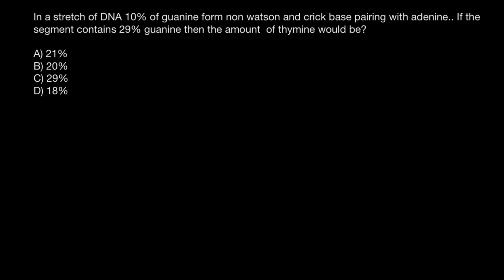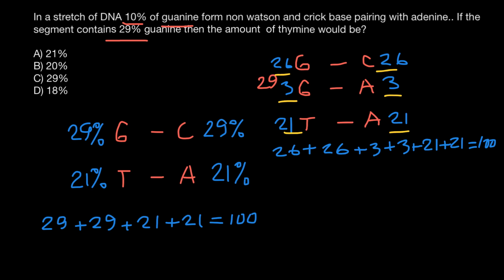How to solve non Watson-Crick base pairing problems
Chargaff's rules state that DNA from any cell of any organisms should have a 1:1 ratio (base Pair Rule) of pyrimidine and purine bases and, more specifically, that the amount of guanine should be equal to cytosine and the amount of adenine should be equal to thymine.